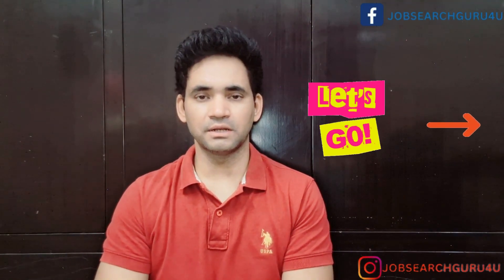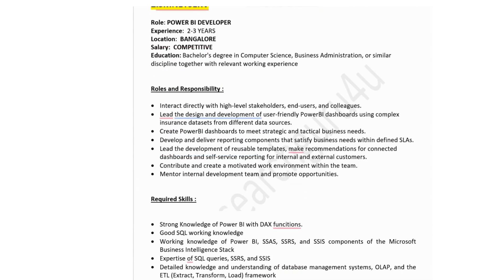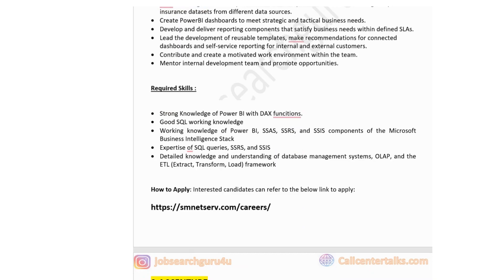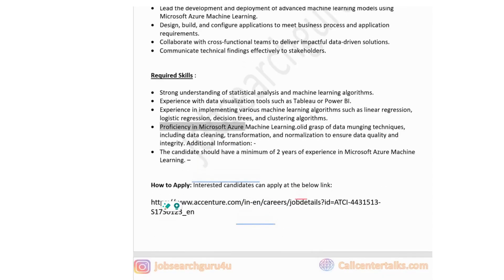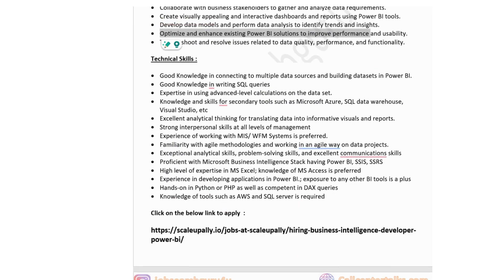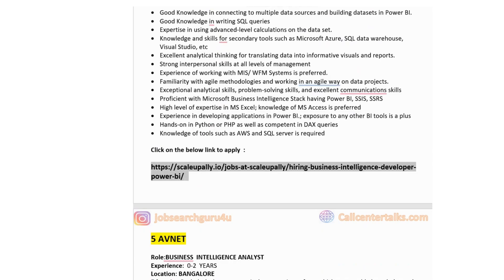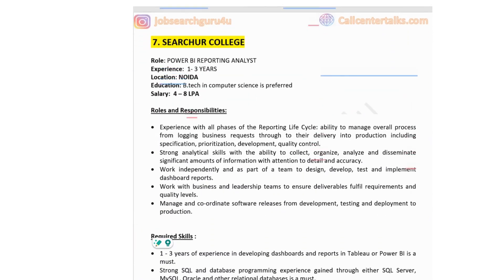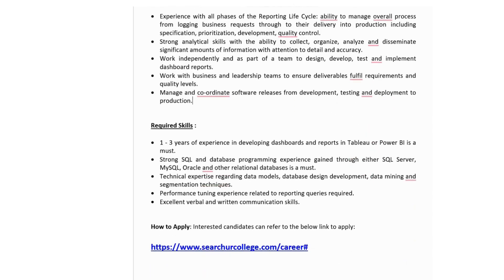Power BI Jobs | Power BI Jobs in 2024 | Power BI Jobs in India | Power BI Jobs for freshers | BI Job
🔥 Power BI Jobs | Power BI Jobs in 2024 | Power BI Jobs in India | Power BI Jobs for freshers  🔥

If jobs are helpful, please .

data analysis,
business analyst,
predictive analysis,
business intelligence developer,
power bi jobs for freshers,
excel,
power bi dashboard,
laxmi skills power bi
power bi dashboard design,
dashboard power bi,
power bi sales dashboard
powerbi
data analyst,
machine learning in power bi
data science
power bi developer
work from home jobs
business developer
power bi salary for freshers,
how to use azure machine learning in power bi endpoint
power bi fresher interview
f iniciativas,business development شرح
business development ماهو
data science vs business intelligence
business intelligence analyst
artificial intelligence in small business
it staffing services,
Power bi interview questions
job power bi
power bi developer jobs
power bi developer
power bi
powerbi
power business intelligence
and power bi
remote power bi jobs
power bi jobs feelancer
power bi Dashboard
power bi what is
bi it
power bi jobs wfh
power bi job description
power bi
power bi jobs for fresher 2024
recruitment services,staffing agency,
skills to becom a power bi developer
power bi consultant jobs
Genpact power bi jobs
Accenture power bi Jobs
Delloite power bi jobs
power bi jobs April 2024
rishabh verma
LearnWidGiggs
jobsearchguru4u
Microsoft power b
Microsoft power business intelligence
power bi tutorial for beginners
power bi jobs in Hyderabad
power bi jobs for beginners
harish singh dogra
codebasics